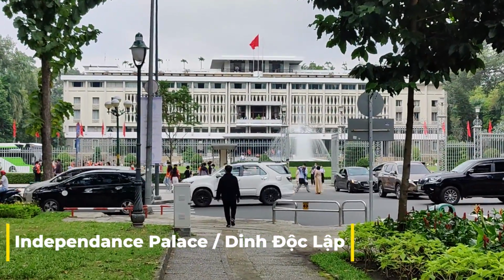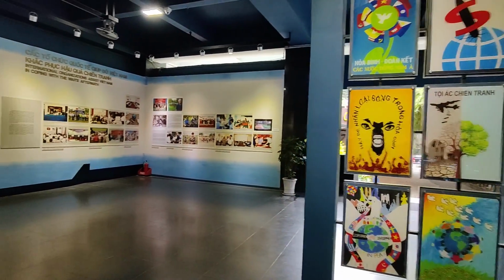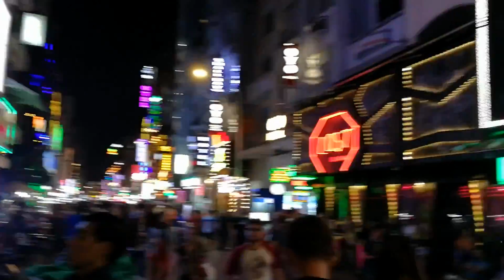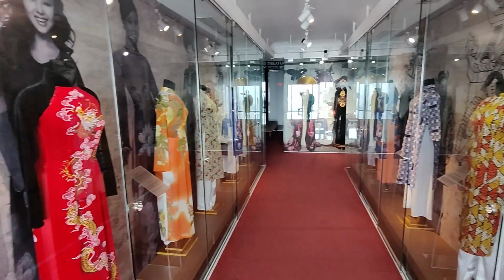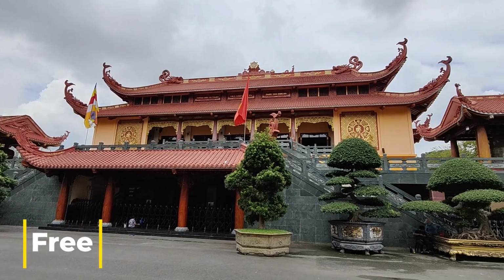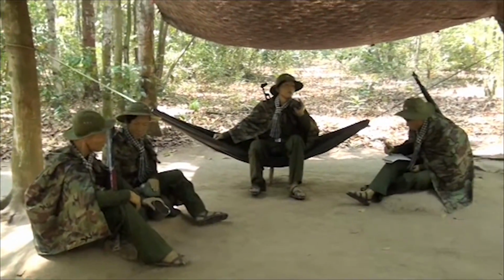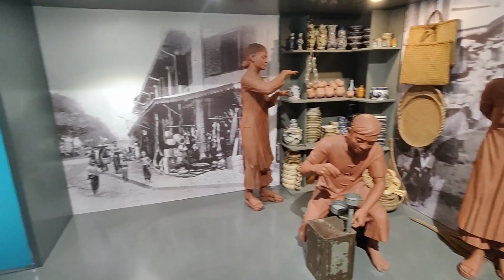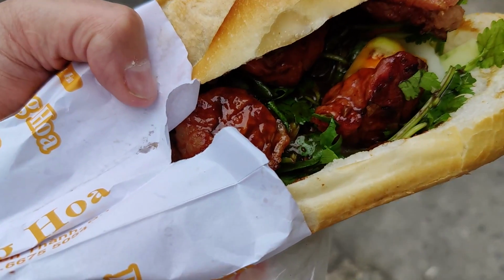SENSATIONAL SAIGON - Snapshot of the essential things to do and see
A Snapshot of the essential things to do and see in this amazing city